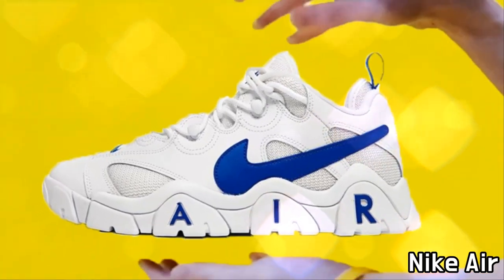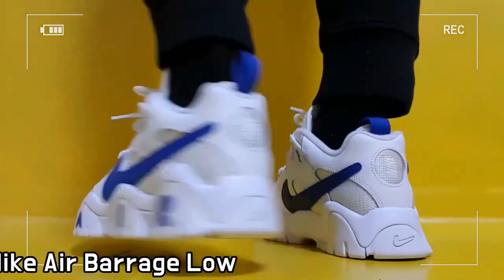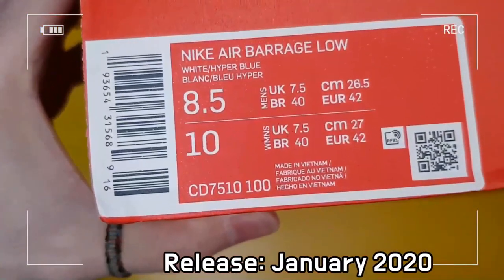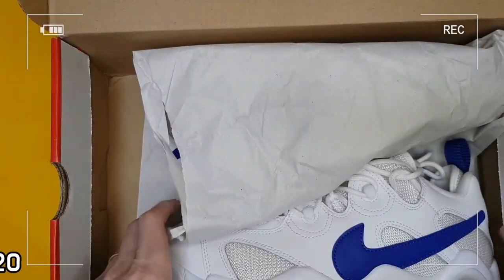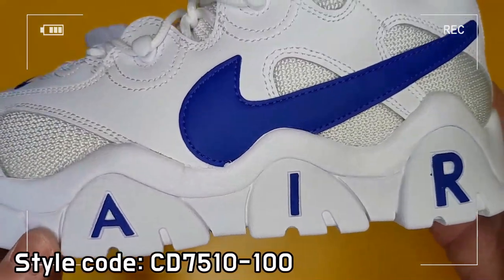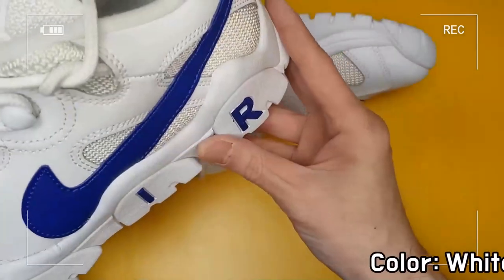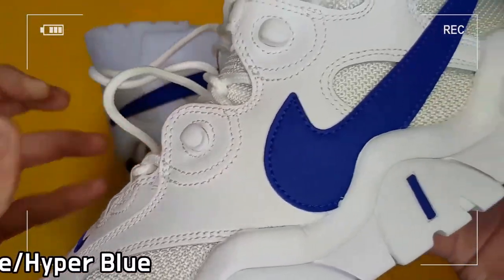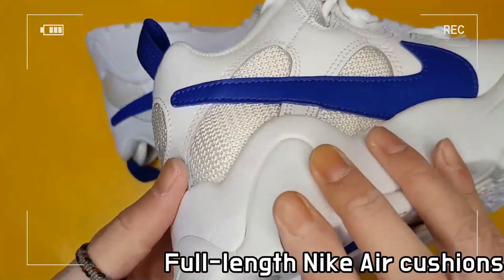Nike Air Barrage Low 2020 'White Royal Blue ' unboxing/Nike Air Barrage Low on feet review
STYLE CODE cd7510-100
it's AUTHENTIC !